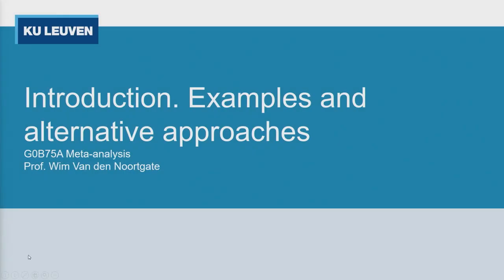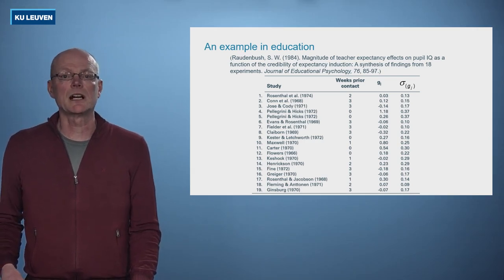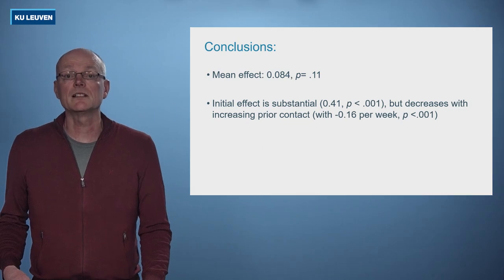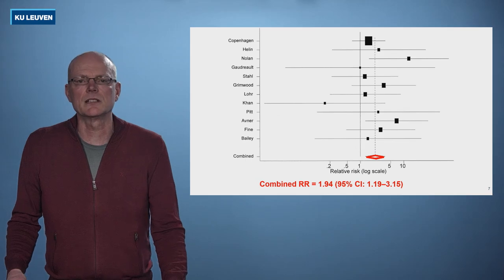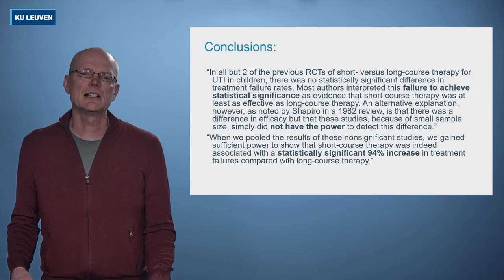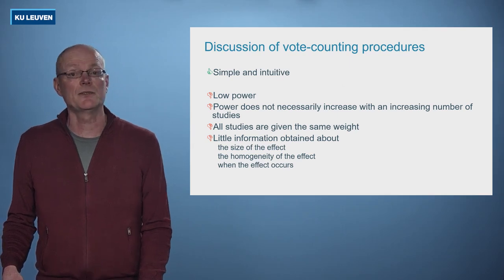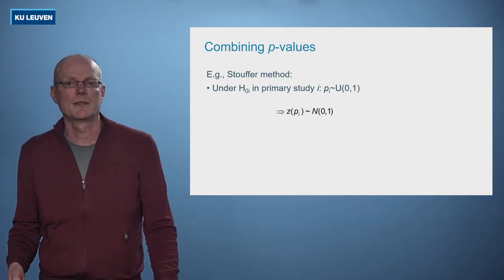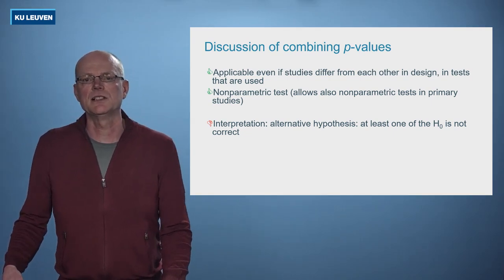Meta Analysis Video 2 Introduction Examples and alternative approaches